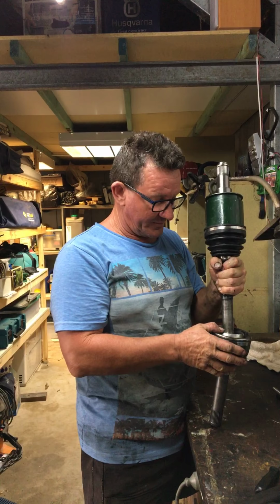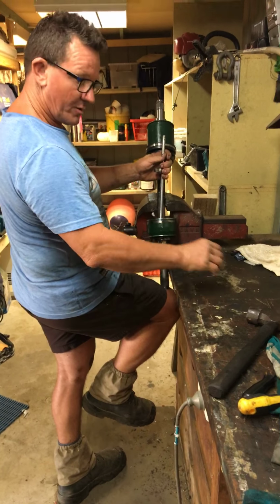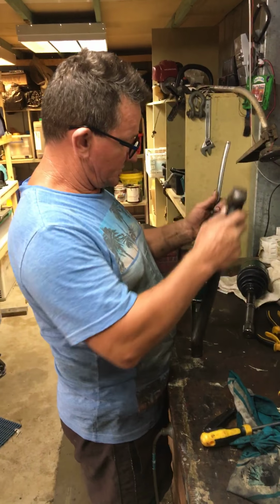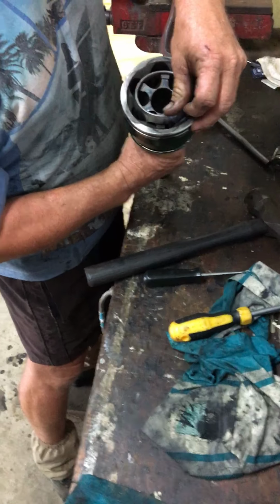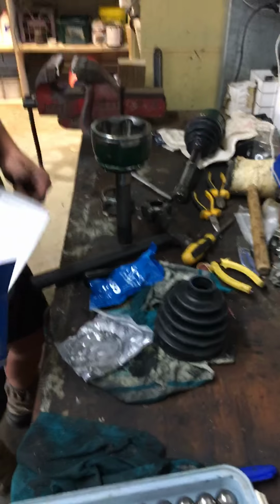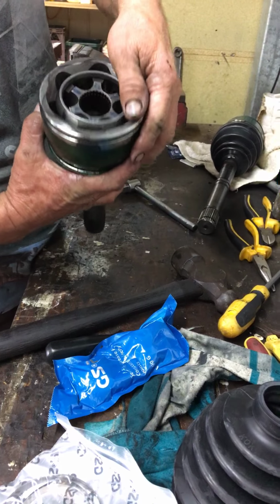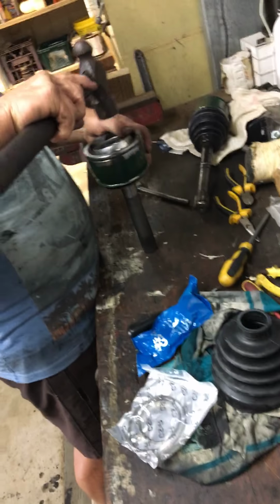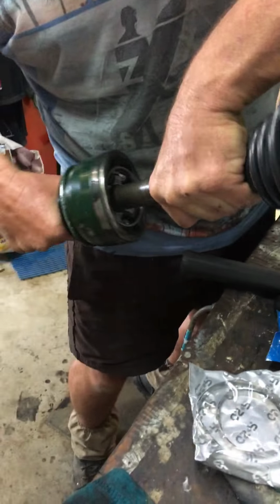100 series landcruiser cv joint repair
pull down and reassembly of 100 series landcruiser outer cv joint